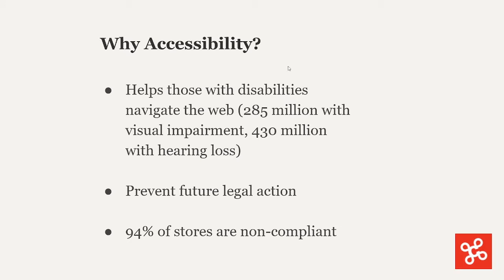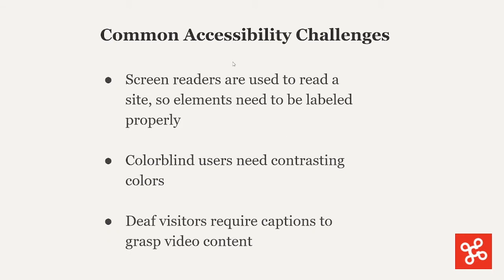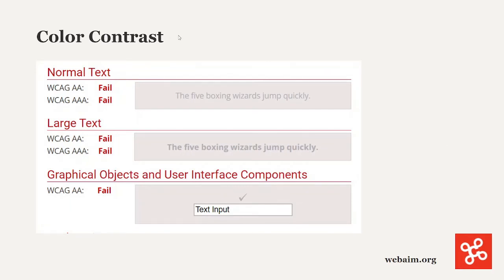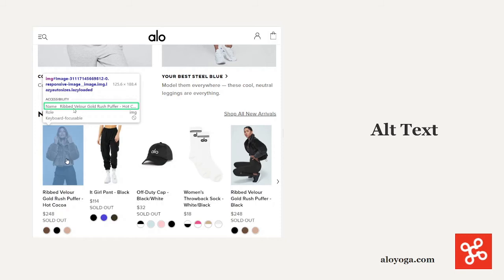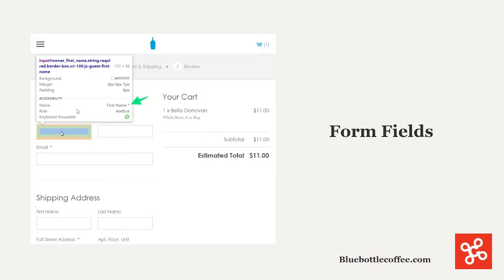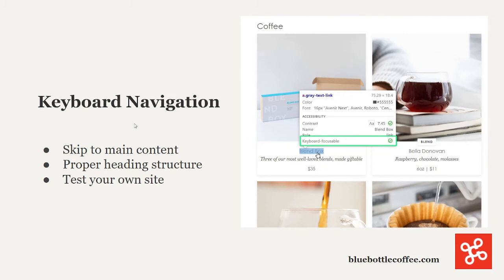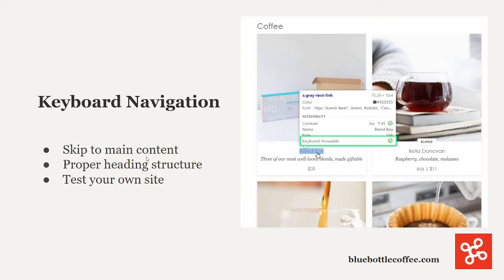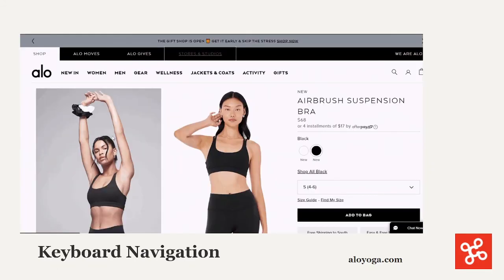Top 5 Accessibility Updates for Ecommerce Stores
As an ecommerce operator, you've seen the rise in the need for accessibility on the web. We walk through 5 updates you can make to your store to improve accessibility for visitors with disabilities or other impairments. Learn how and why to make your store more accessible for more people and how to get an accessibility audit.